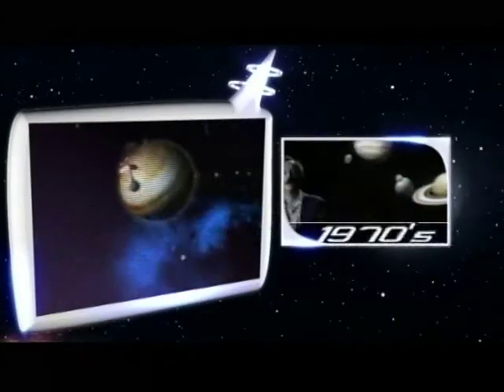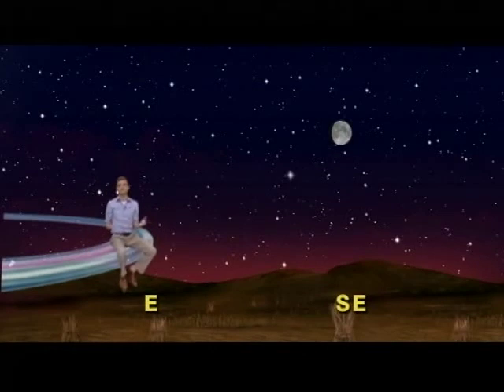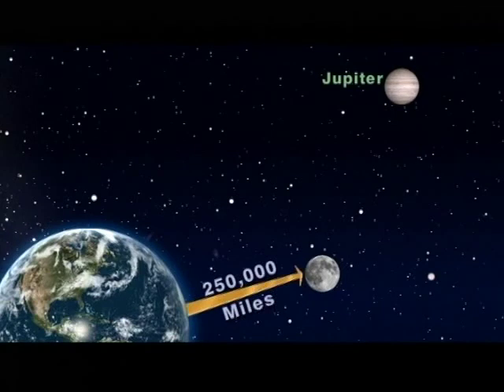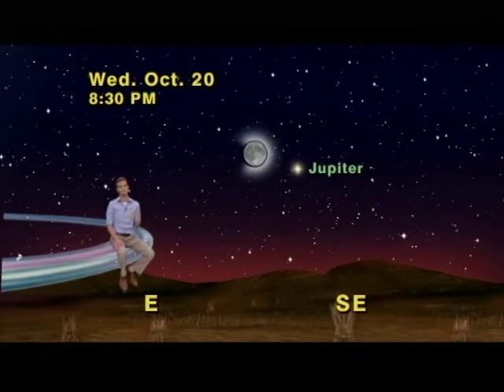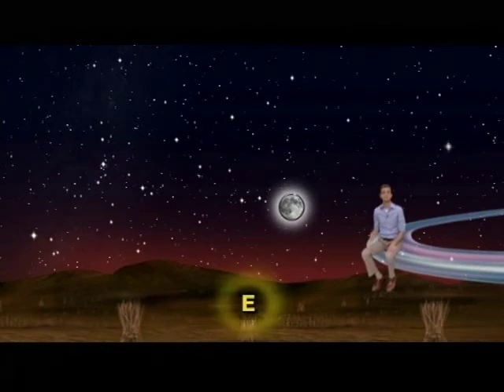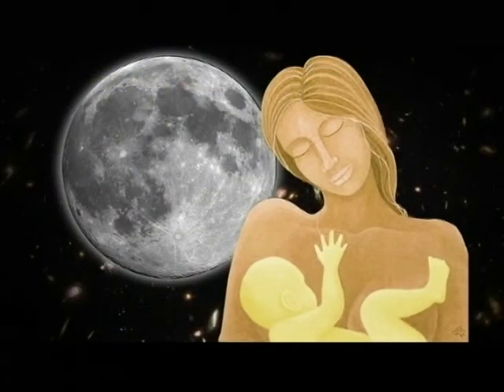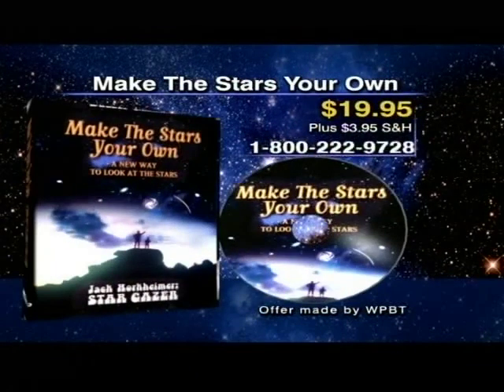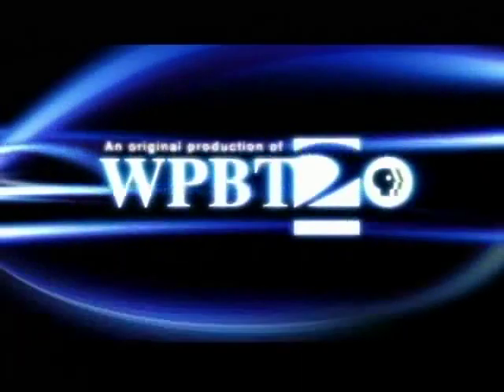Star Gazer 5 Minute Oct. 11 - 17, 2010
"The Hunter's Moon For 2010 And Use The Moon To Hunt For Jupiter"